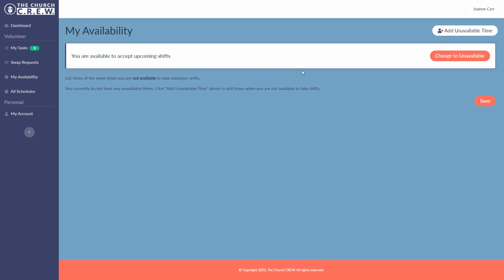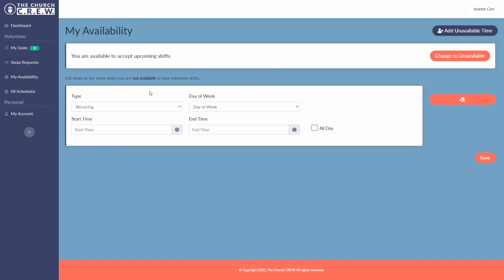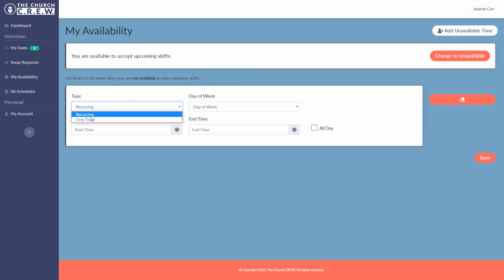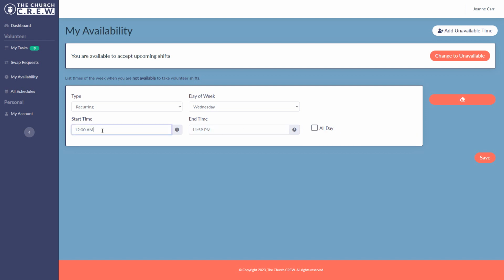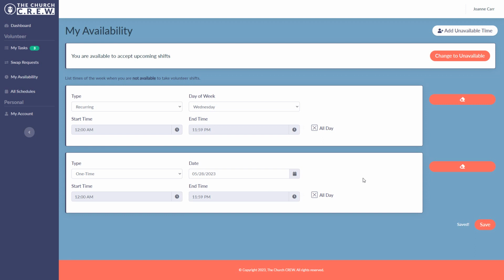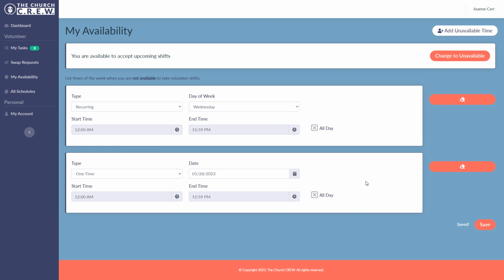The Church CREW: Set Unavailable Days & Times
Learn how to set certain recurring days of the week or specific dates as 'unavailable' so the system will schedule you around those days.